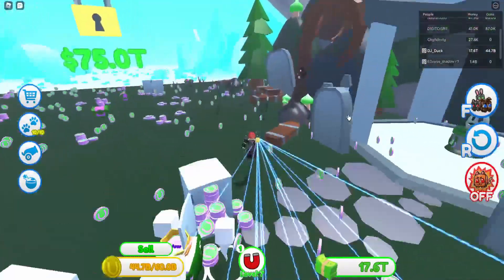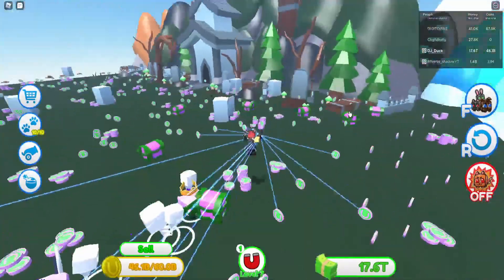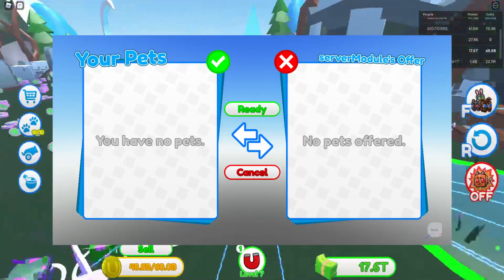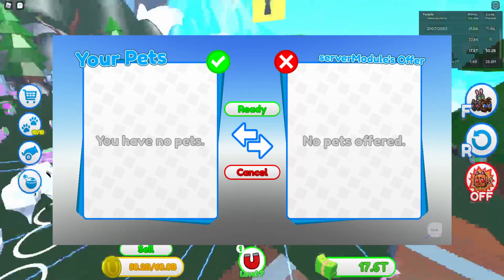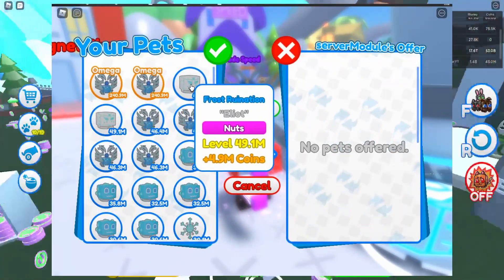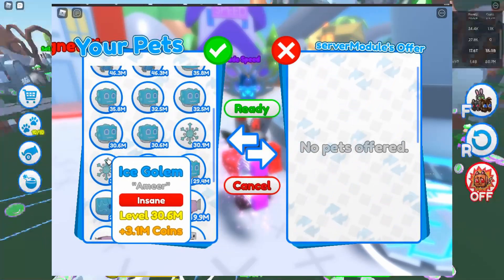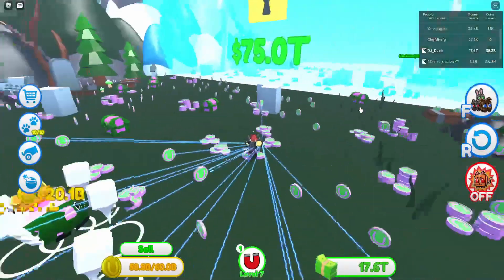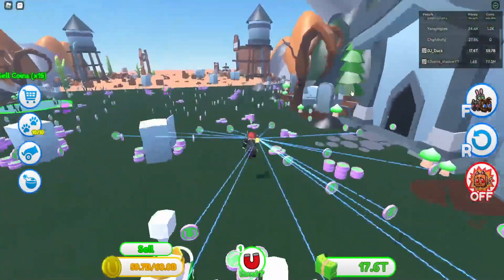Insane Trade Leaks in Magnet Simulator 2 ⚡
Ayyy What's Quackin Everyone!

Just a Small YouTuber trying making videos for fun for everyone to enjoy! :)